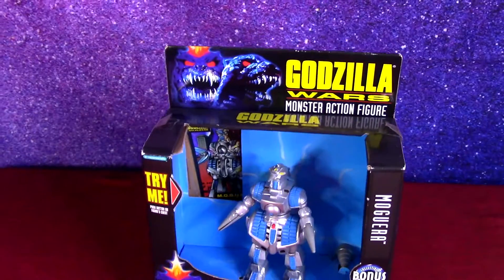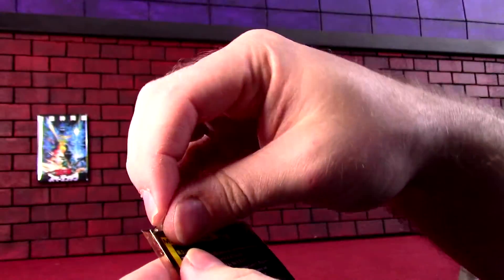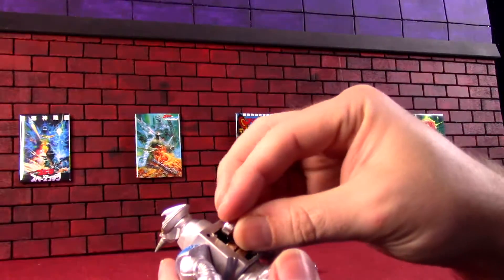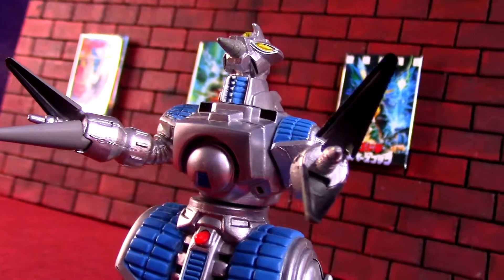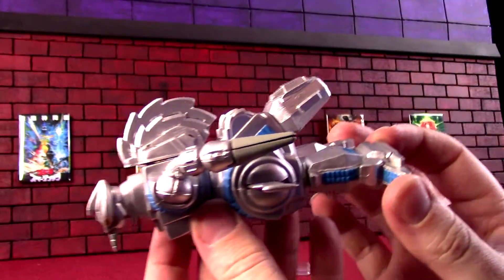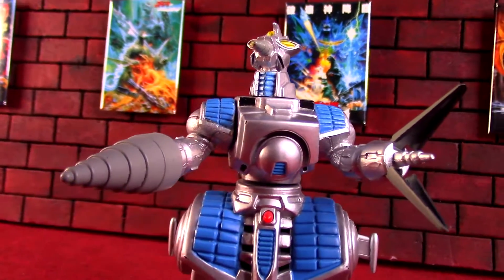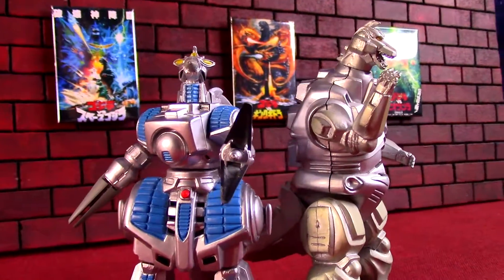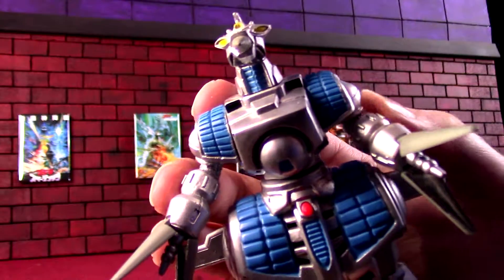M.O.G.U.E.R.A. 🔊 Godzilla Wars Trendmasters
Mobile Operation Godzilla Universal Expert Robot Aero-type has an electronic sound action figure in the Godzilla Wars 1995 toy line from Trendmasters. MOGUERA has more features and articulation to show also.  Let's get to unboxing this mecha in this review.

0:00 - M.O.G.U.E.R.A.
0:38 - Bonus Trading Card
1:03 - Making the SOUND Function Again